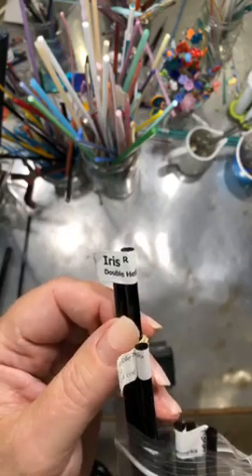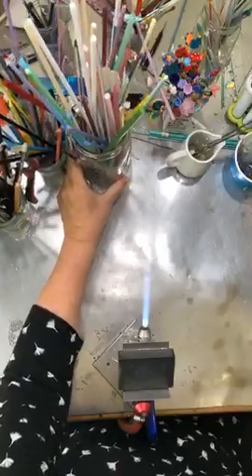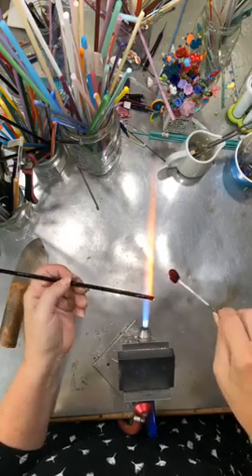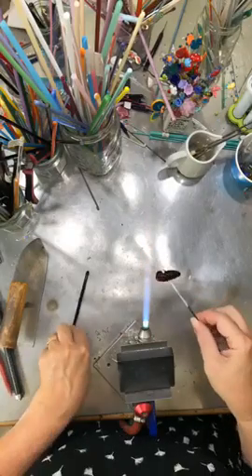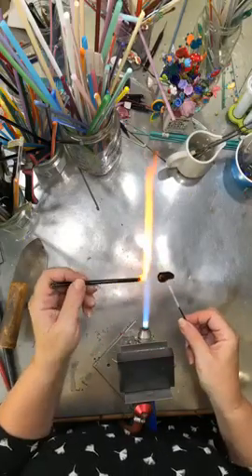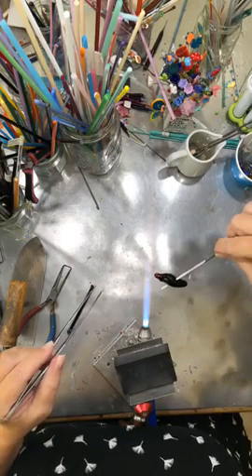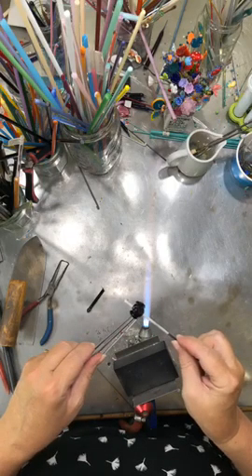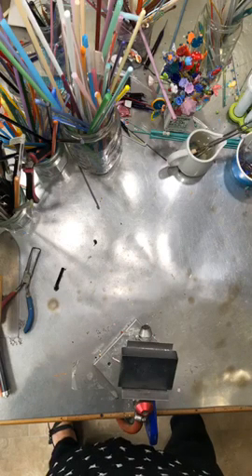Tutorial: How to Make a Lampwork Raven Bird Using Double Helix Iris Glass with Marcy Lamberson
Here is a sculpted soft glass 104 COE raven tutorial by Marcy Lamberson.  Using Double Helix "Iris" reduction glass, I show you how to make the bird, and then how to reduce it using your torch's flame.  It's easier than you think!